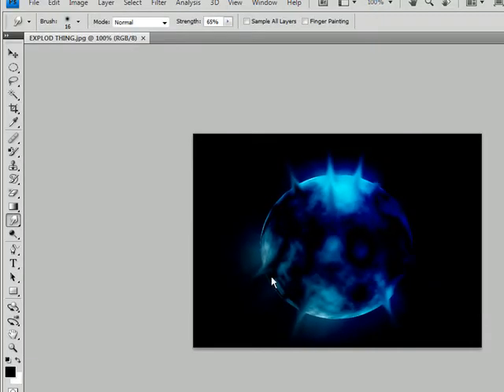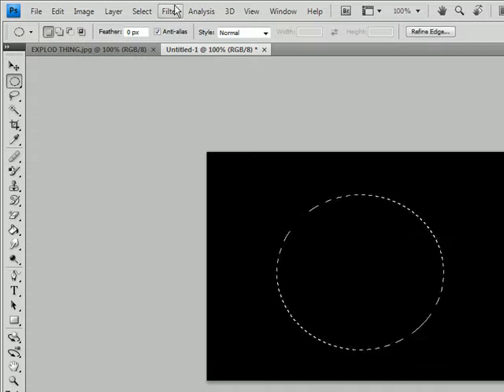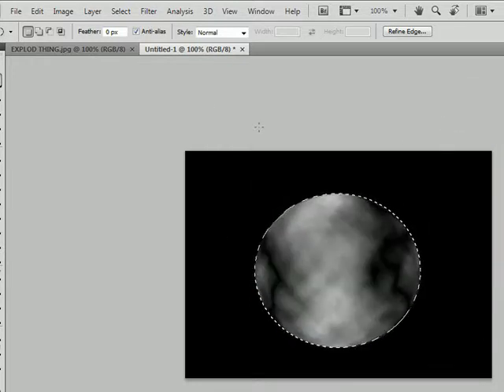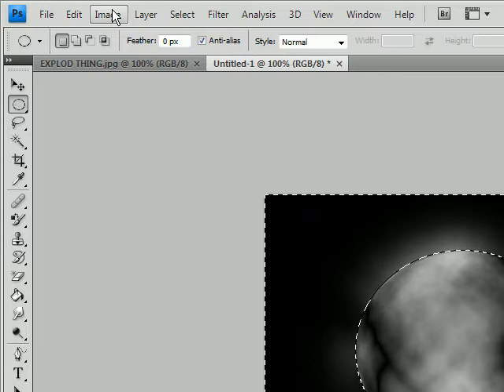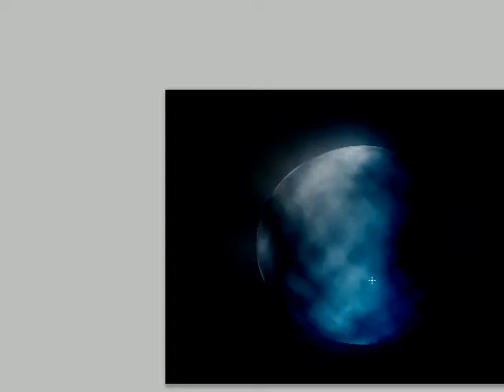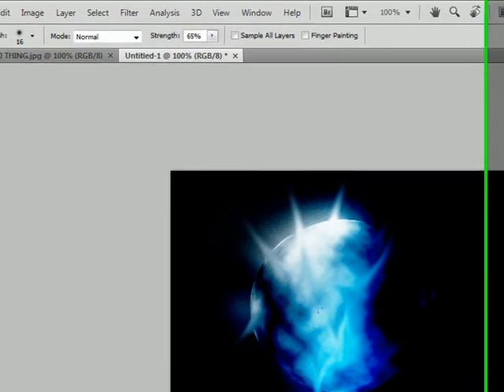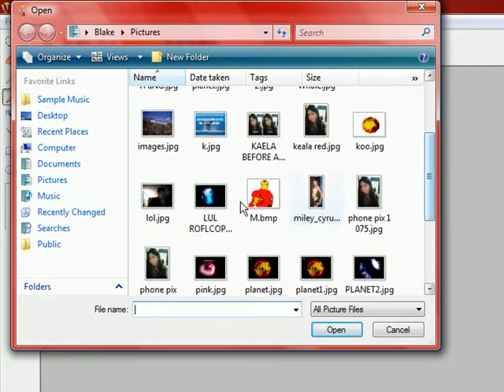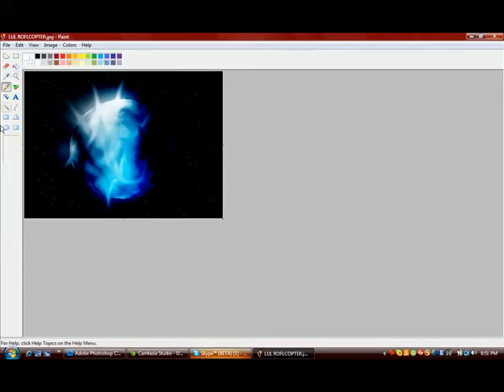MAKE A COOL EXPLODING PLANET THING USEING PHOTOSHOP CS4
ME SHOWING IN MY VERY FIRST TUTORIAL HOW TO MAKE AN EXPLODING PLANET THING IN ADOBE PHOTOSHOP CS4 ENJOY GOOD LUCK AND SUBSRIBE PLEASE ALSO LEAVE COMENTS SO THAT I CAN FIX MY PROBLEMS PLEASE VISIT MY WEBSITE@ SCIENCEWITHBANDB.WEBS.COM